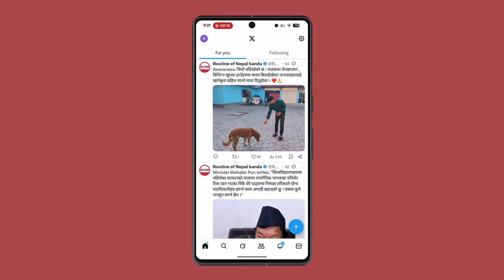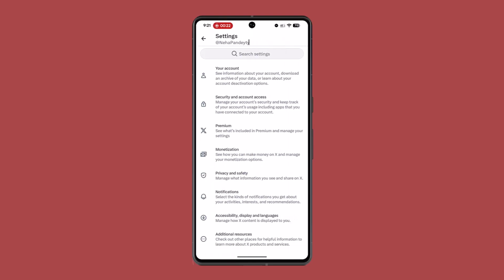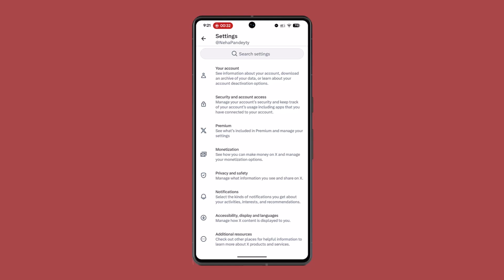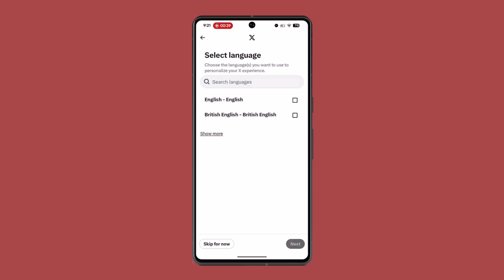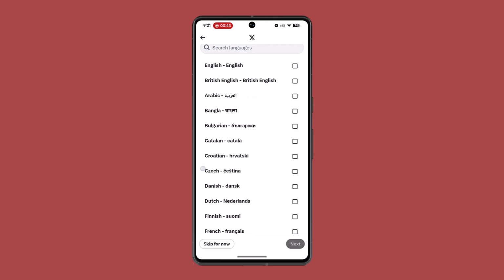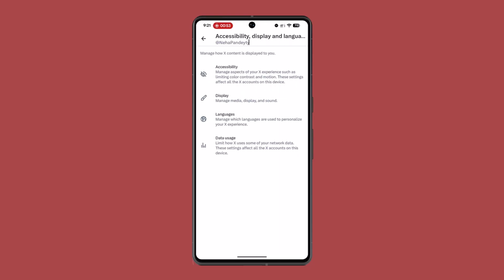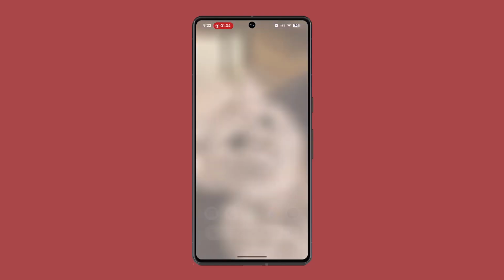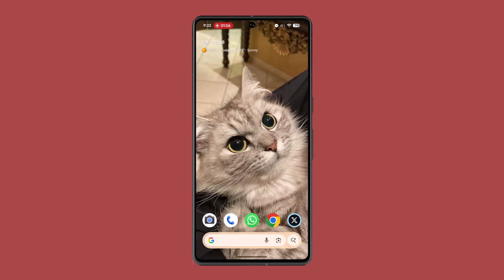How To Change Language In Twitter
Learn how to change the language on Twitter, also known as X, through the settings and privacy menu. This tutorial walks you through the exact steps to switch your display language so that all menus, buttons, and content appear in the language of your choice. Whether you want to change Twitter’s interface from English to another language or back again, this simple method works on both Android and iOS devices using the official X app.

To begin, open the Twitter (X) app on your phone and sign in to your account. Once you’re logged in, tap on your profile icon or initials in the top left corner of the screen to open the main menu. From the list of options, select “Settings and support,” then tap on “Settings and privacy.” This section contains all your account management tools, including accessibility, language, and display settings.

Scroll down and tap on “Accessibility, display, and languages.” Under this section, find and select “Languages.” You’ll now see your current display language along with an option to “Show more.” Tap this to view all available languages. From the list, choose the language you’d like to use by selecting the checkbox next to it. Then, tap “Next” or confirm your selection to apply the change. Your Twitter interface will immediately switch to the selected language, updating all menus, prompts, and navigation labels.

If the language doesn’t update right away, try closing the app completely and reopening it. In some cases, you may need to restart your device or refresh your account settings for the changes to take effect. Once done, you’ll see that your preferred language has been successfully applied.

Timestamps:
0:00 Introduction
0:10 Opening Twitter app and accessing profile
0:19 Navigating to Settings and privacy
0:27 Selecting Accessibility and language settings
0:39 Choosing preferred language
0:52 Confirming and applying the change
1:02 Refreshing the app if needed
1:08 Conclusion